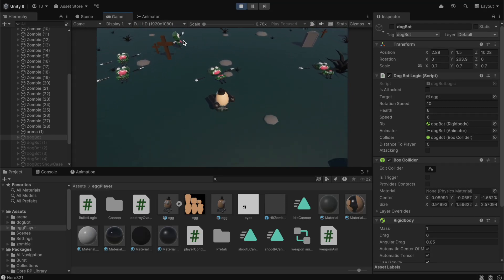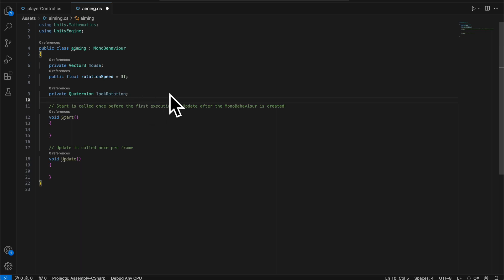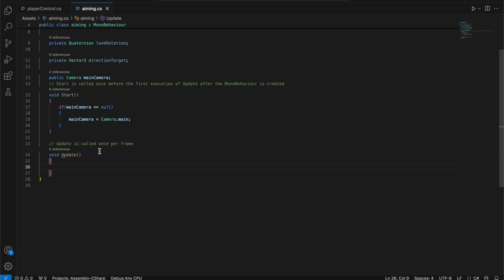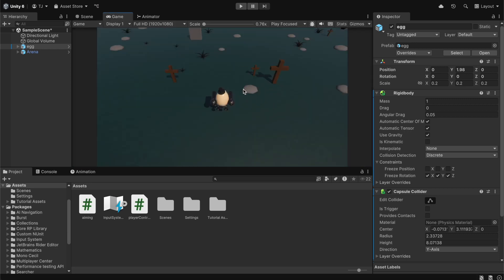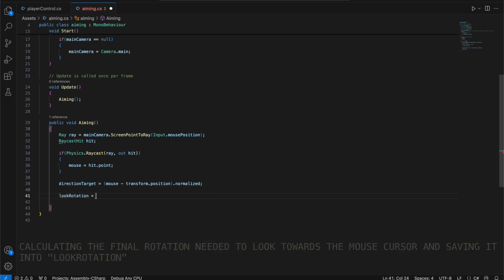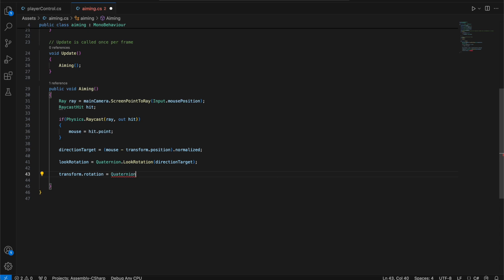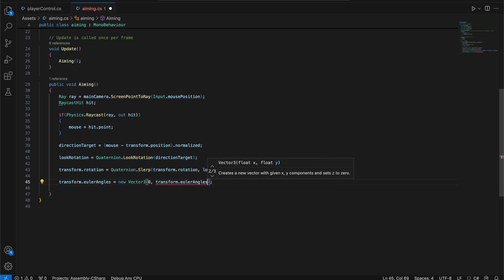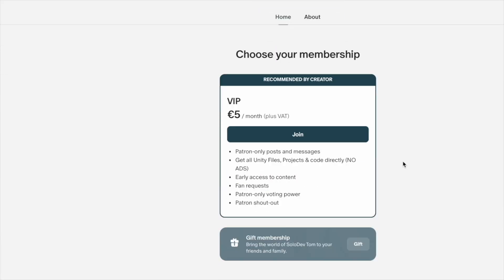Unity 6 Beginner Tutorial 2025: Aim At Mouse Cursor 3D Game Development Tutorial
Welcome to the Unity 6 Beginner Tutorial series! In this video, we’ll walk you through how to make a 3D game character aim at the mouse cursor in Unity 6. Whether you're a new developer or looking to refine your skills, this tutorial will help you understand key concepts in 3D game development, such as handling mouse input, transforming objects, and building intuitive controls for your game.

We’ll cover:
- Setting up a 3D scene in Unity 6
- Handling mouse input and detecting mouse position
- Making your character or object face the mouse cursor in real time
- Basic scripting in C# to control object rotation based on mouse movement
- Tips and tricks for optimizing and debugging your game

This tutorial is perfect for beginners looking to dive into Unity 6, as well as anyone interested in improving their 3D game development skills. By the end of this tutorial, you’ll have a fully functional character that responds to the mouse cursor, a fundamental mechanic for many 3D games.